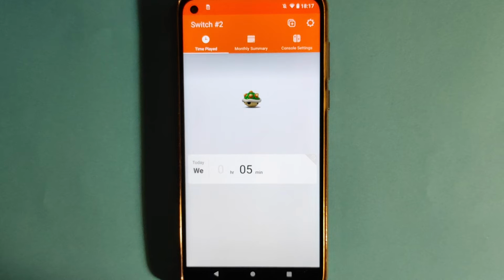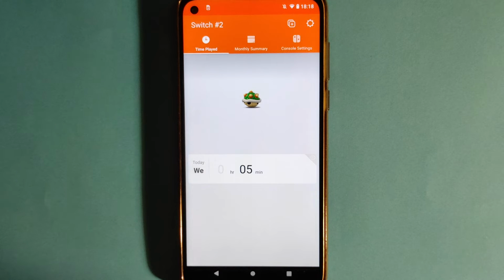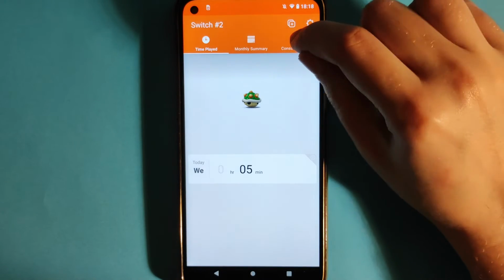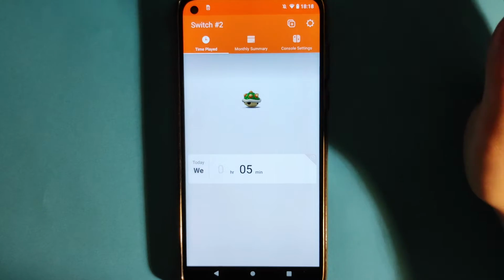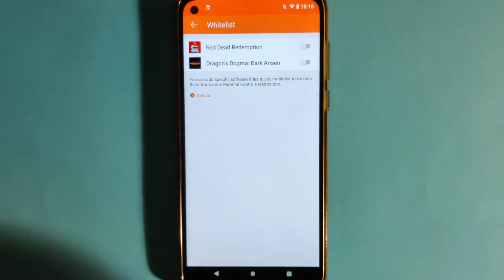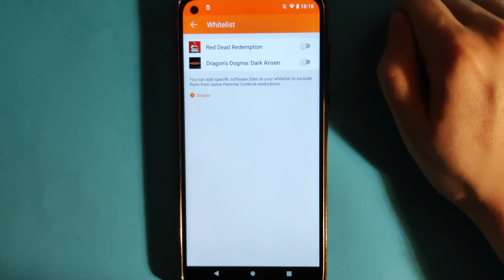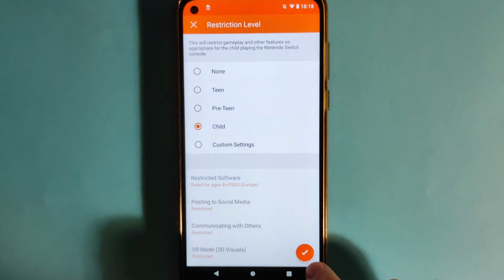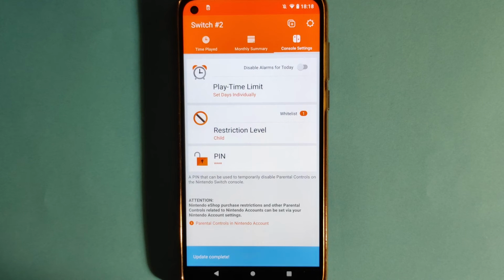How to Whitelist a Software/Game in Parental Controls on Nintendo Switch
Whitelist a specific software or game in Parental Controls on your Nintendo Switch with this helpful video guide! Learn how to customize access permissions and ensure that specific titles are exempt from restrictions. Tailor your Parental Controls to your preferences by following this step-by-step tutorial on whitelisting software or games on the Nintendo Switch.